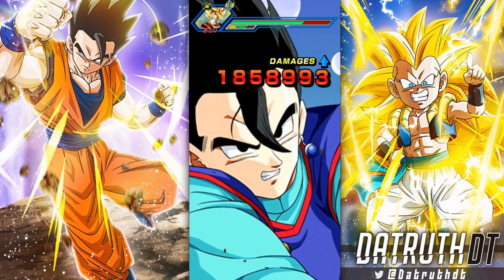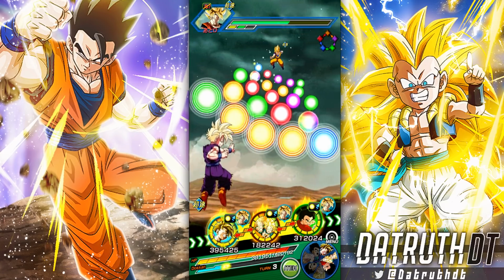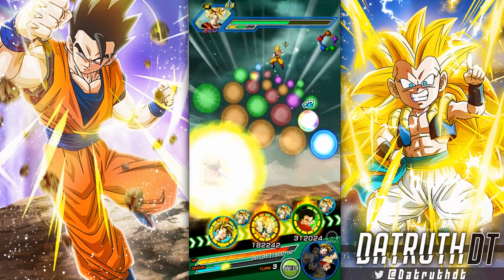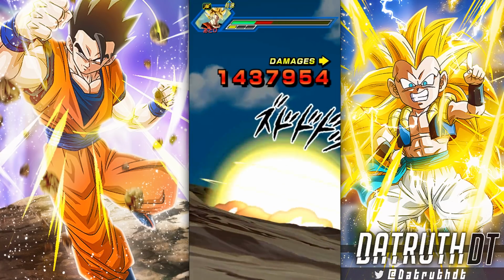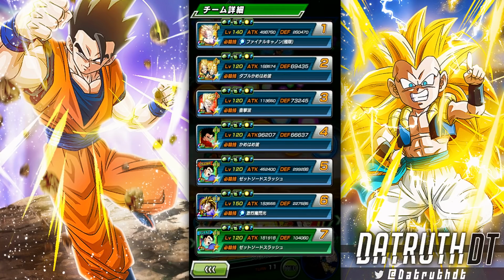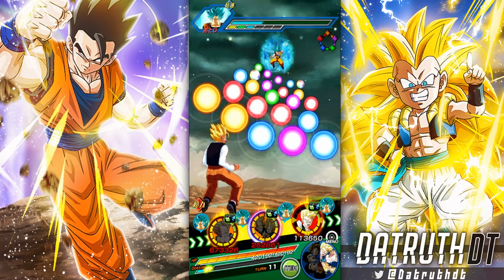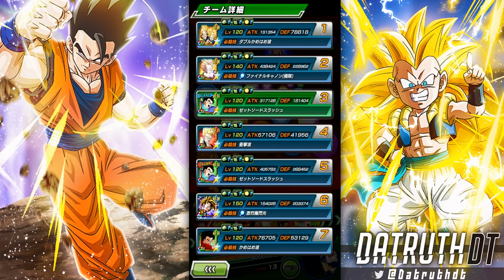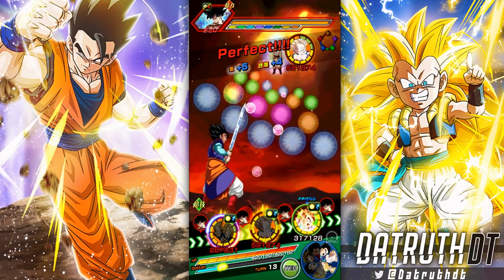DOKKANFEST GOTEN & TRUNKS VS. THE LEGENDARY GOKU EVENT! (DBZ: Dokkan Battle)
Video Title: DOKKANFEST GOTEN & TRUNKS VS. THE LEGENDARY GOKU EVENT! (DBZ: Dokkan Battle)